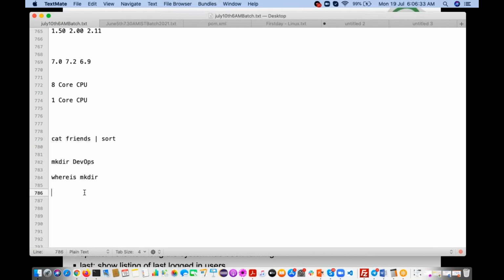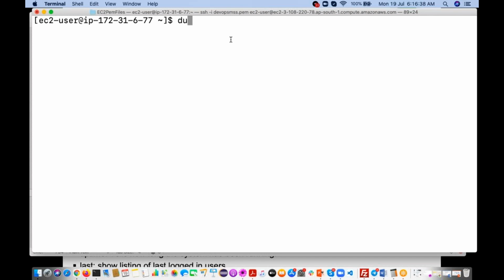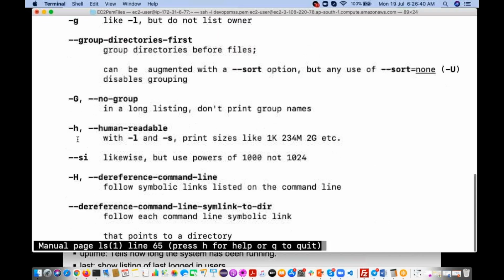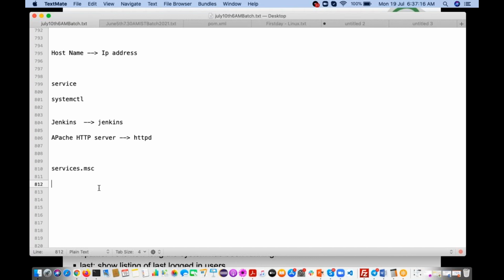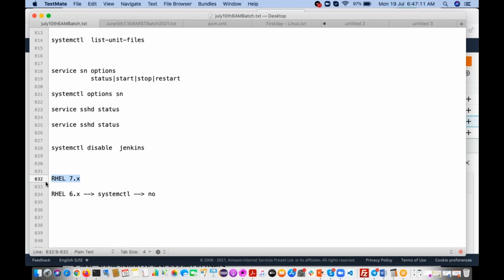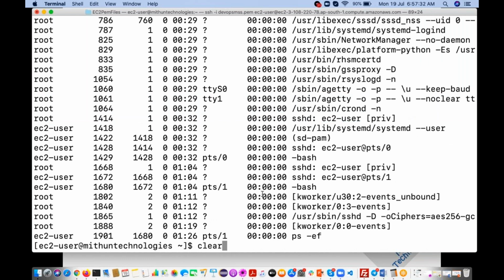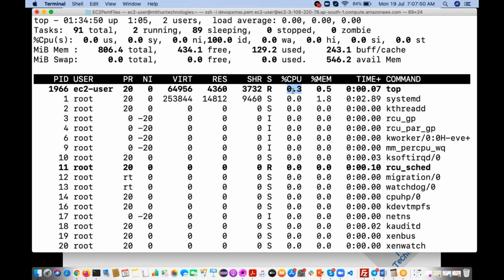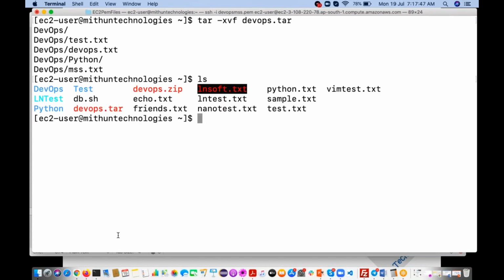Linux session 6